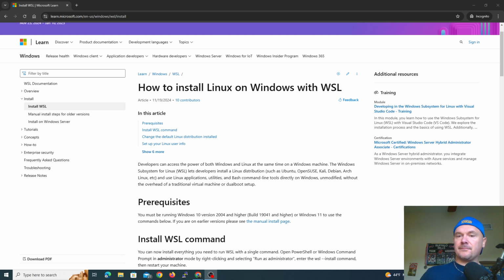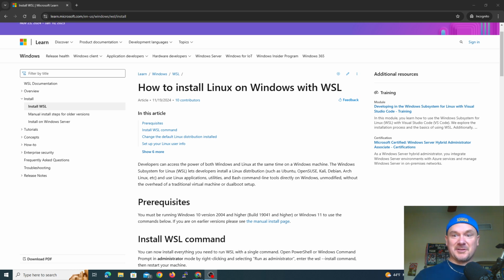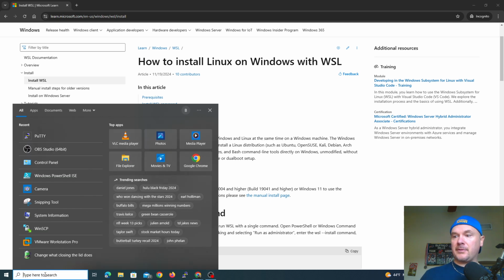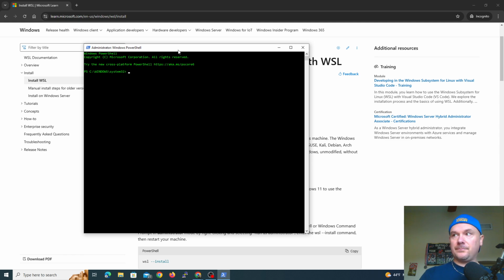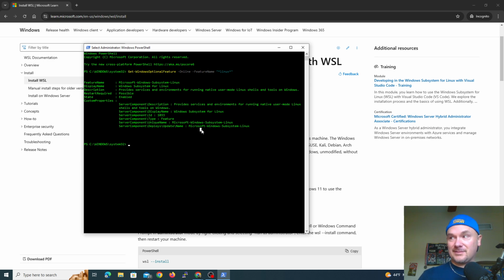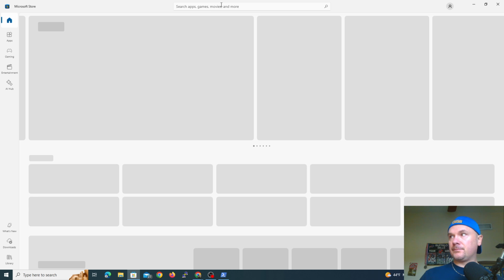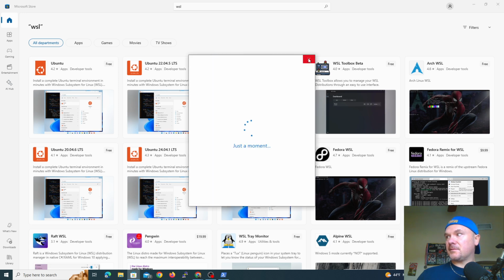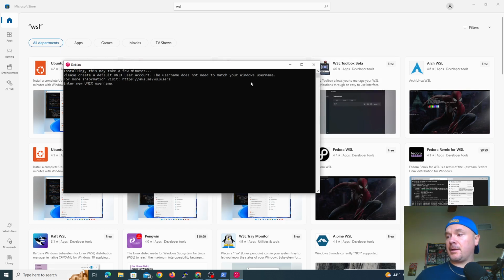Enable WSL on Windows 10/11!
If you're in IT or application development, especially cyber security, you should become familiar with Linux, bash, shell scripting, and navigating the Linux directory from the terminal.

How to enable Windows Subsystem for Linux (WSL) on your Windows 10/11.

Download distro of choice Debian or Ubuntu